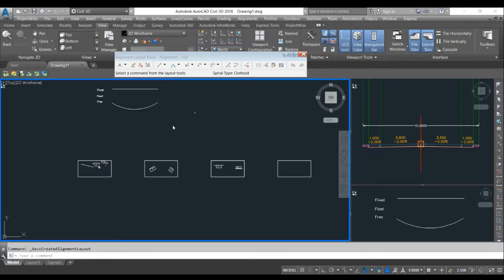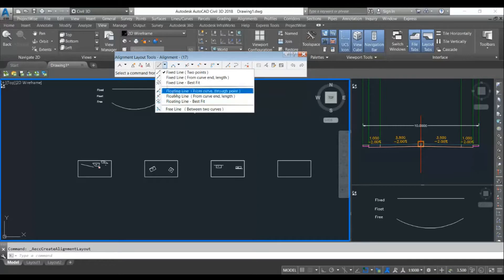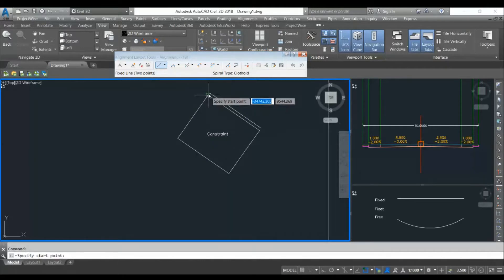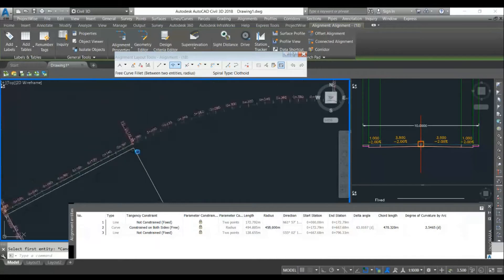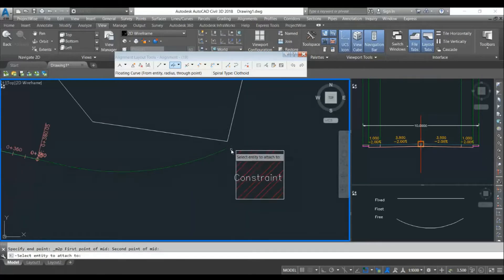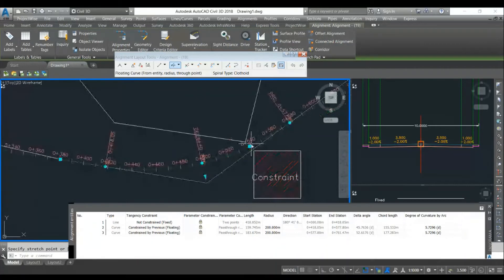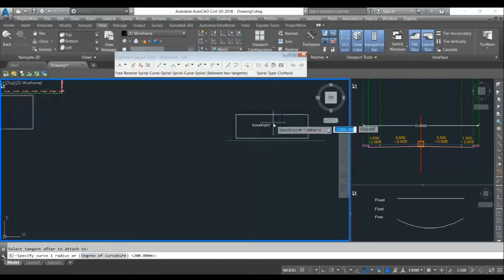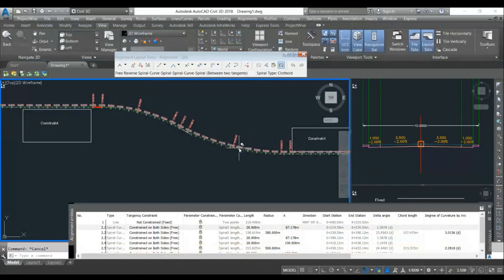Civil 3D - Horizontal Design - Element Method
Different site constraint needs different tool for doing optimum design.

0:00 | Introduction to Element Method
1:43 | Example for Free Curve
3:36 | Example for Floating Curve
5:55 | Example for Reverse Curve
8:20 | Other Civil 3D Tips and Tricks